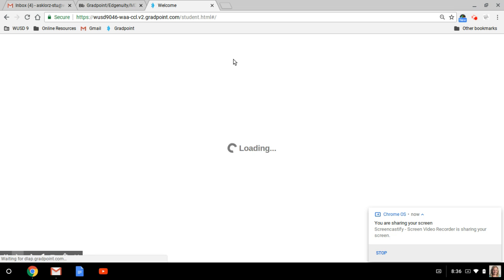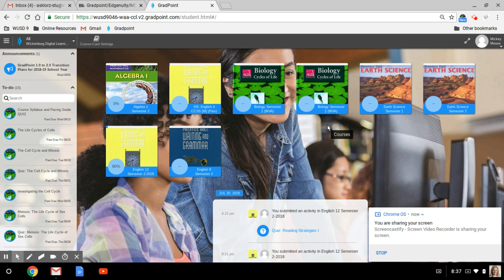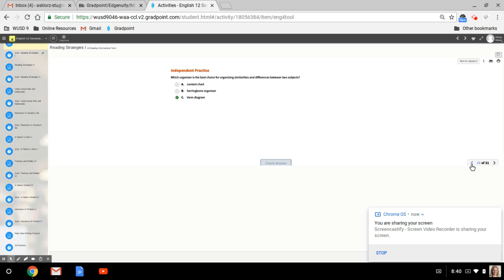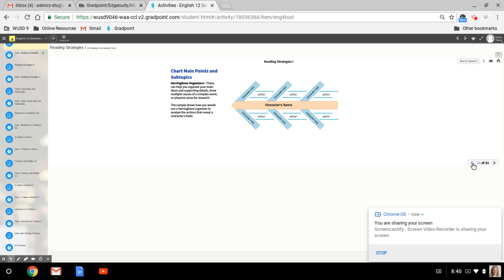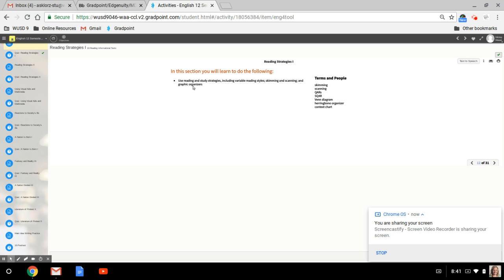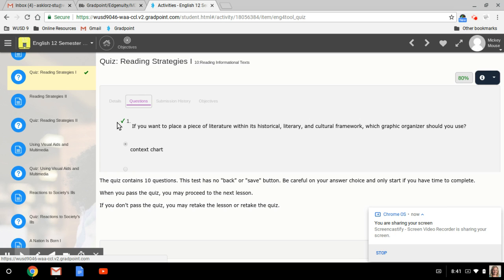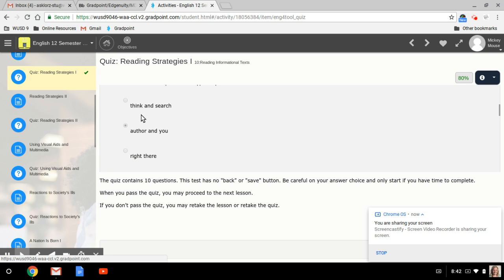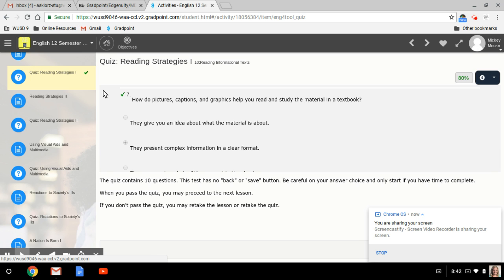How to Navigate Gradpoint